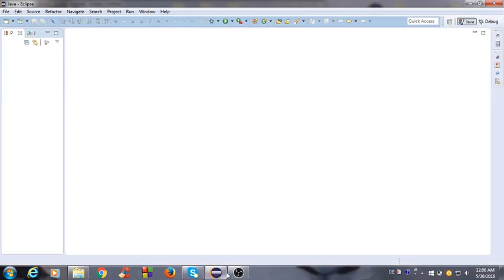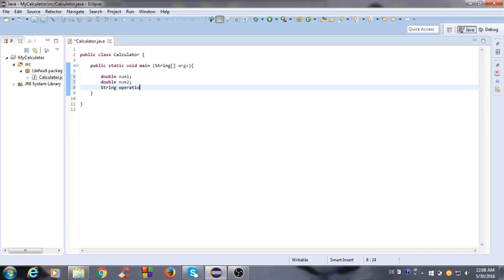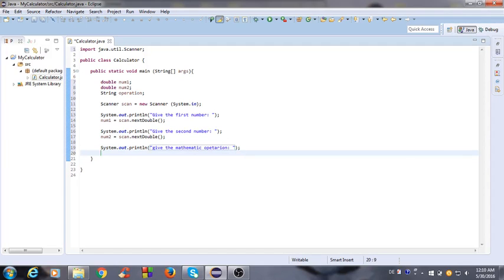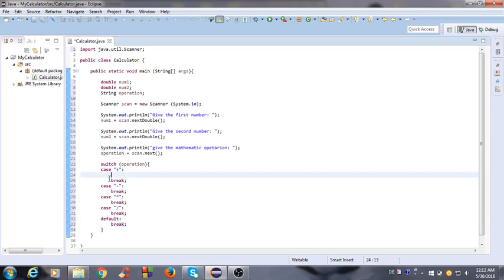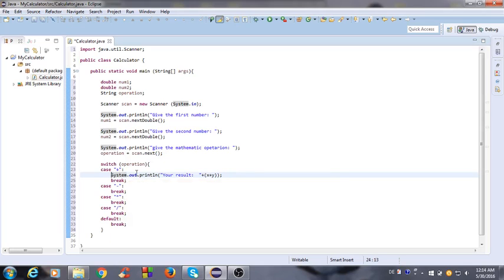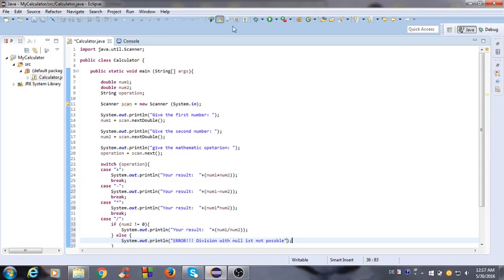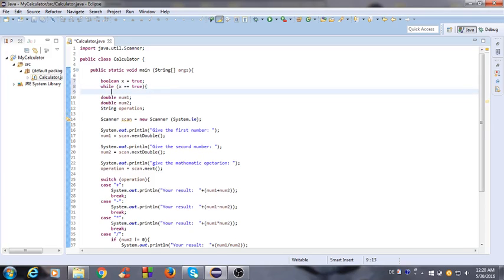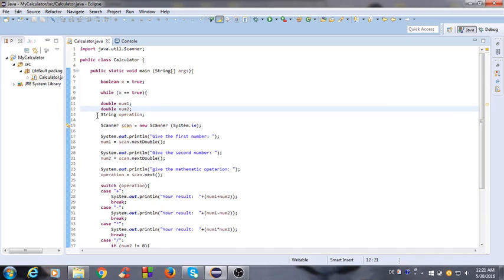JAVA Tutorial for Beginners: Simple Calculator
import java.util.Scanner;

  boolean x = true;

  while (x == true){

  double num1;
  double num2;
  String operation;

  Scanner scan = new Scanner (System.in);

  System.out.println("Give the first number: ");
  num1 = scan.nextDouble();

  System.out.println("Give the second number: ");
  num2 = scan.nextDouble();

  System.out.println("give the mathematic opetarion: ");
  operation = scan.next();

  switch (operation){
  case "+":
   System.out.println("Your result:  "+(num1+num2));
   break;
  case "-":
   System.out.println("Your result:  "+(num1-num2));
   break;
  case "*":
   System.out.println("Your result:  "+(num1*num2));
   break;
  case "/":
   if (num2 != 0){
    System.out.println("Your result:  "+(num1/num2));
   } else {
    System.out.println("ERROR!!! Division with null ist not possble");
   break;
  default:
   break;